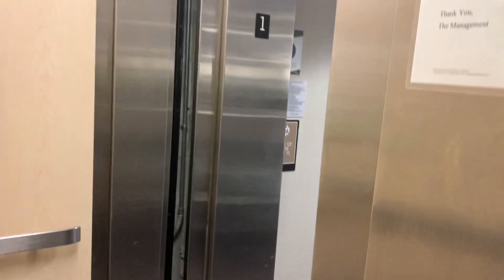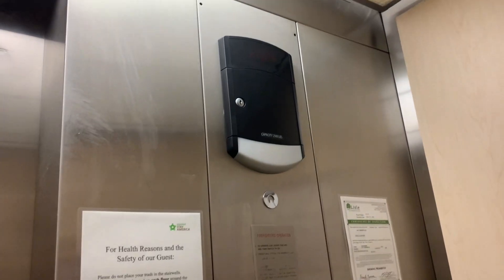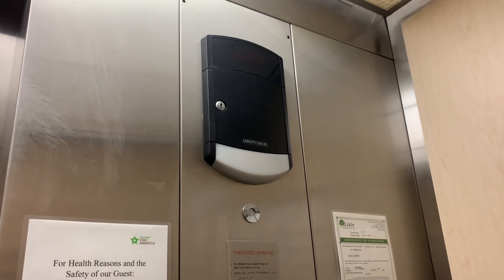AWESOME 2000 Schindler 321A HT Hydraulic Elevator @ Extended Stay America - Lisle, IL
Recorded on February 14th, 2021.

     Very nice find, the hotel was kinda a shithole however. Also this elevator was discovered by fellow youtuber Northern Illinois Elevators.

|Elevator Facts|
+ Manufacturer/Make: Schindler
+ Interlock Date: "0600" (June 2000)
+ Installed: 2000
+ Interlock/Door Equipment: ECI
+ Fixtures: HT Standard
+ Capacity: 2500 lbs.
+ Floors Served: 3 (*1-3)
+ Type: Holeless Hydraulic